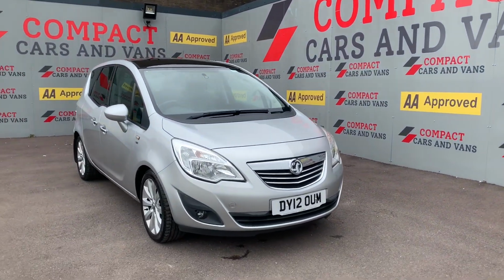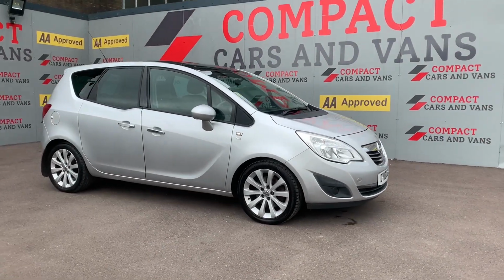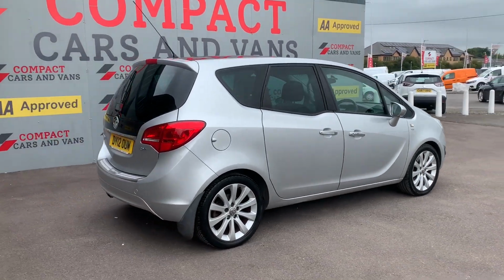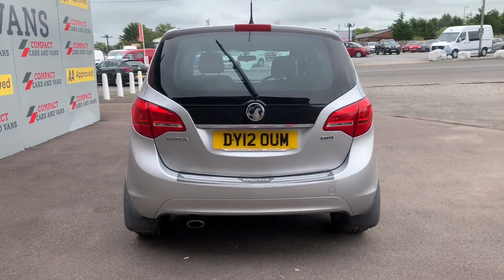VAUXHALL MERIVA 1.7 SE CDTI 5d 128 BHP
Compact Cars and Vans are pleased to present this practical family vehicle, the Vauxhall Meriva 1.7 SE. The 1.7 diesel engine is both superb on economy as well as performance with a suggested combined 53.3 MPG as well as 128 BHP. Vauxhall have included a unique feature for access into the rear space called suicide doors making it easier to enter from both sides - ISOFIX, ample boot space and multiple charging points make this perfect for long trips away. The interior is kitted out with some superb features such as Multi Functional Steering Wheel, Air Conditioning, Cruise Control, FM/AM radio and so much more!!